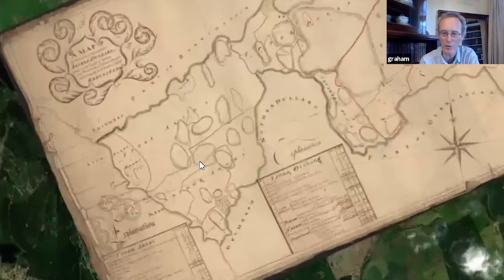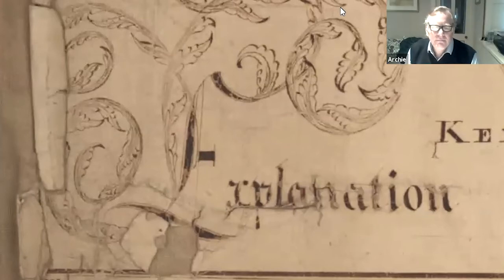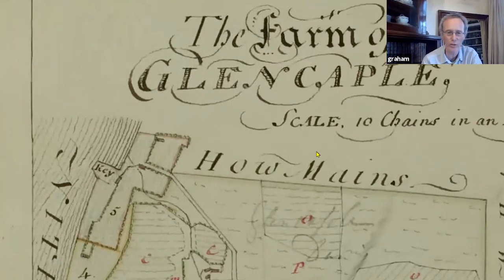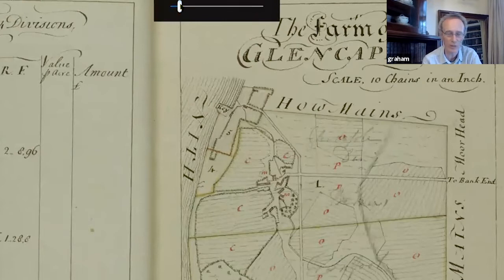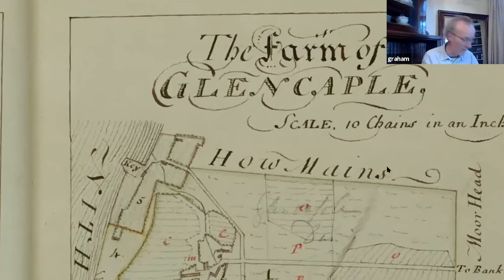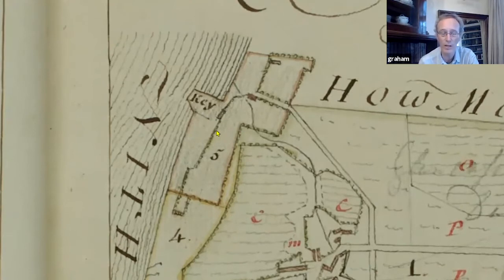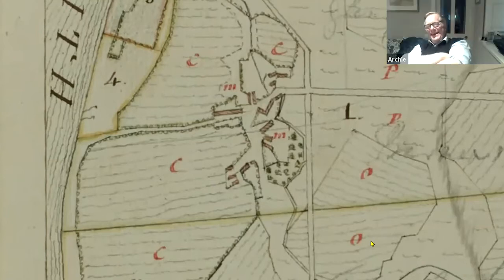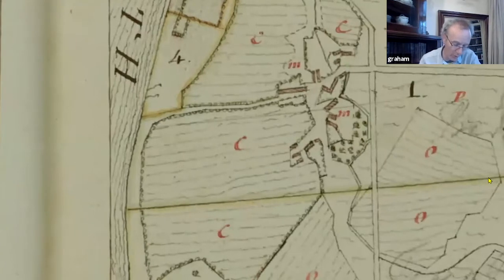Unlocking the Secrets of Historic Maps : An Introduction